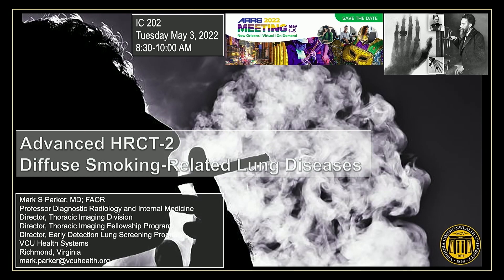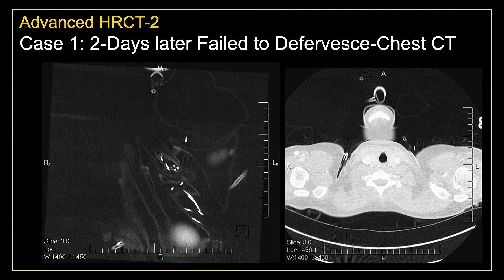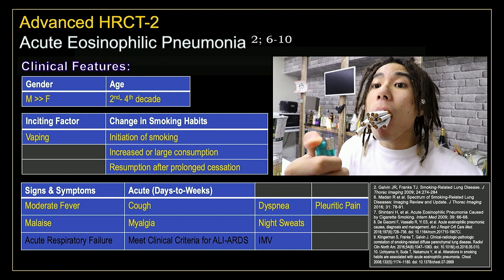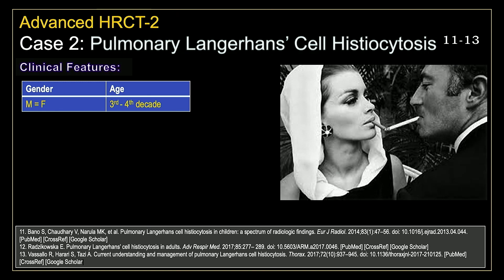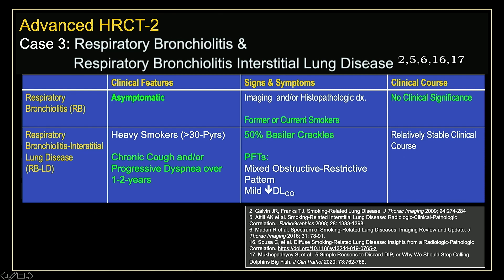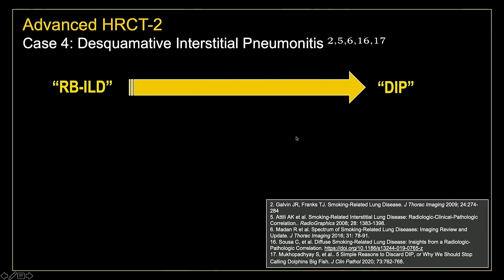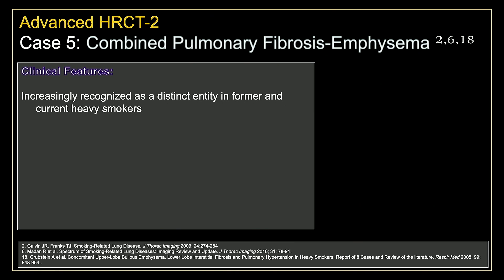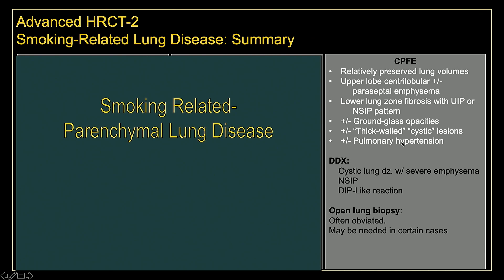HRCT-2: Diffuse Smoking-Related Lung Diseases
Presented by Mark Parker, MD at the 2022 ARRS Annual Meeting as part of HRCT 2: Advanced.